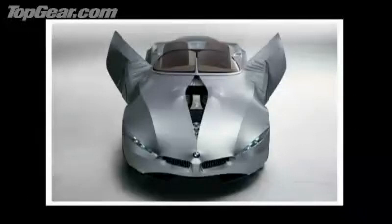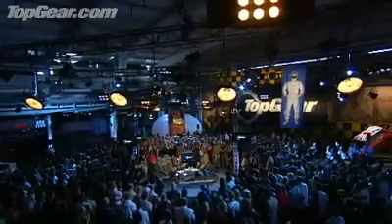Top Gear series 11 - Outtake News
Top Gear series 11 episode 01 - outtake news